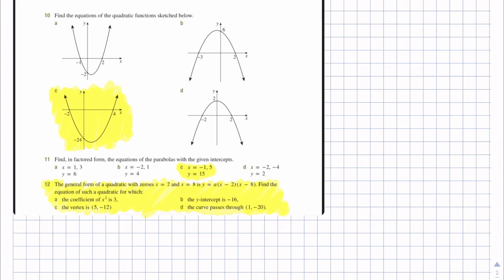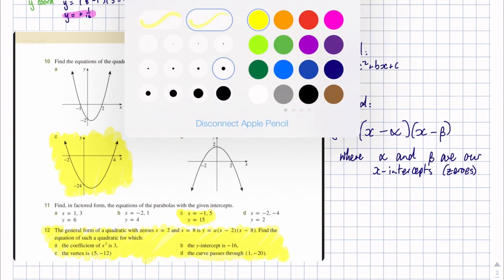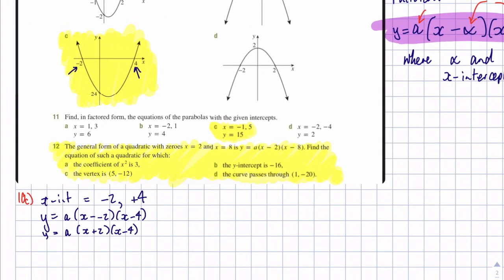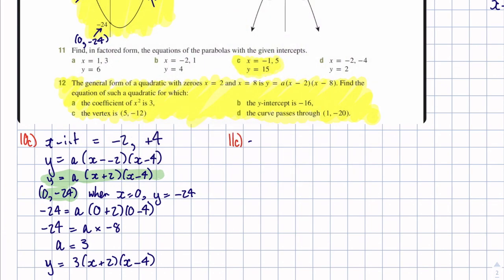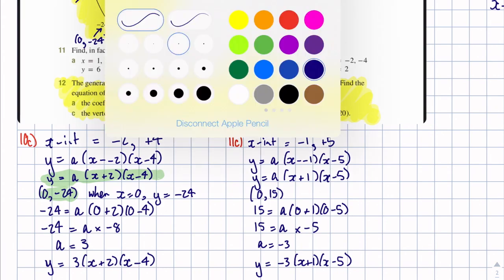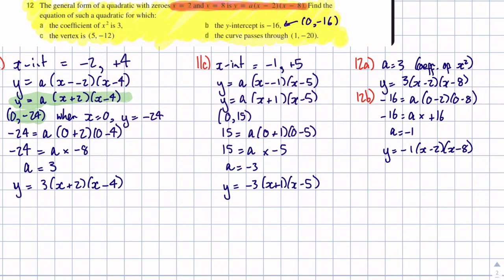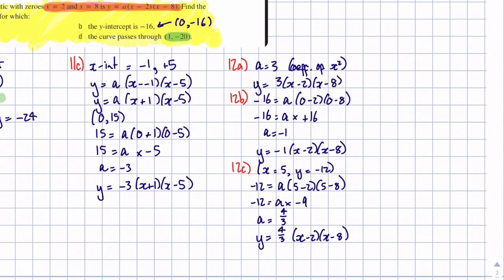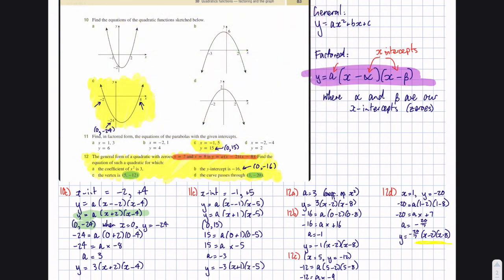2020 Year 11 Mathematics Advanced Ex 3d Questions 10c 11c 12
2020 Year 11 Mathematics Advanced Cambridge Ex 3d Questions 10c 11c 12